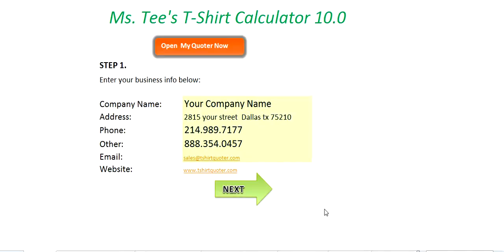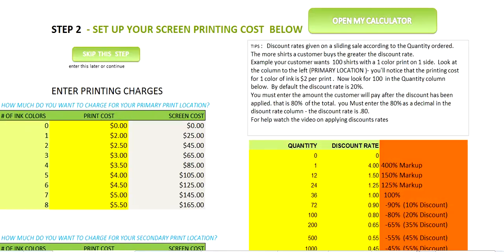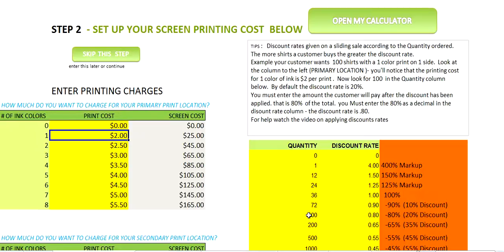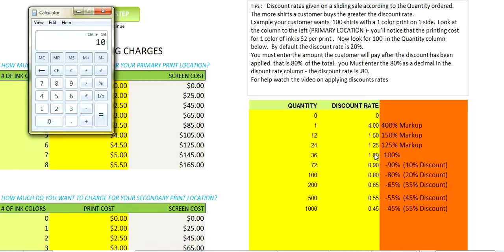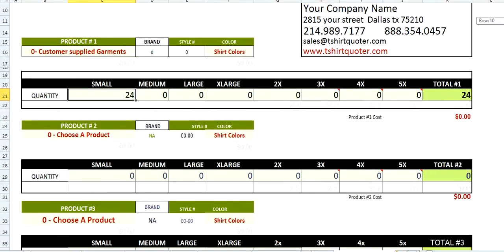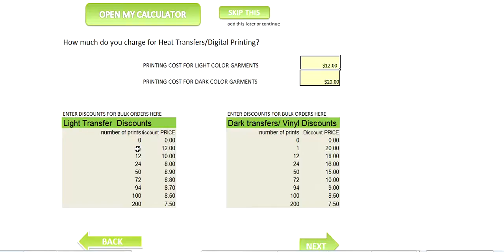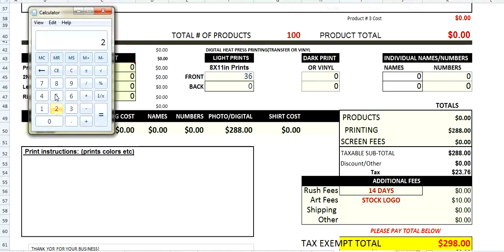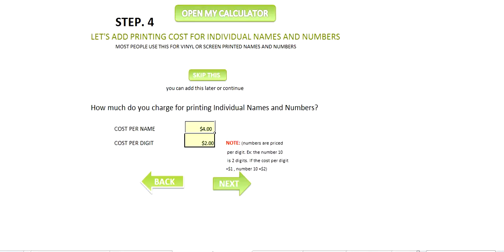Set-up Screen Printing Cost & Discount Rates - Ms. Tee's T-Shirt Calculator